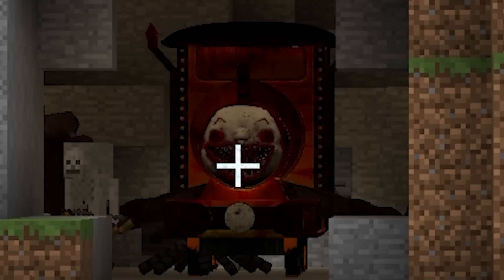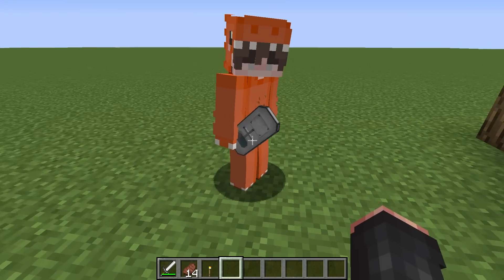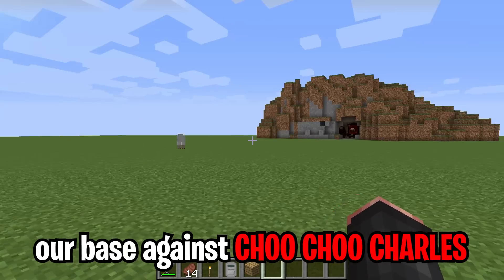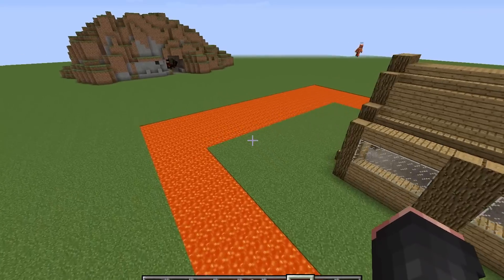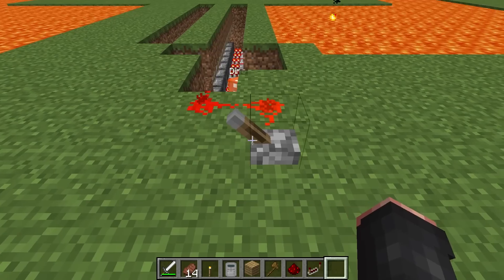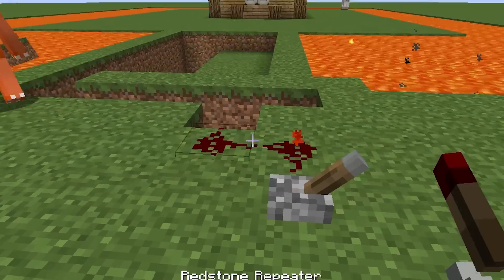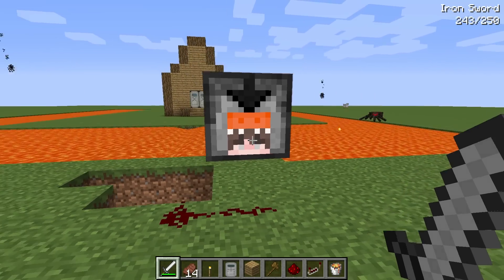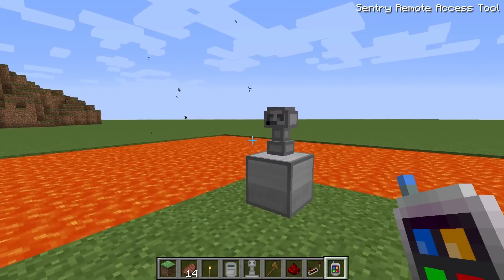Choo-Choo Charles vs The Most Secure Minecraft House!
CHOO CHOO CHARLES vs THE MOST SECURE HOUSE In Minecraft!
🎮 Join my Minecraft server! IP: PLAY.DARKSCORNER.NET
➡ Supports Bedrock & Java Edition